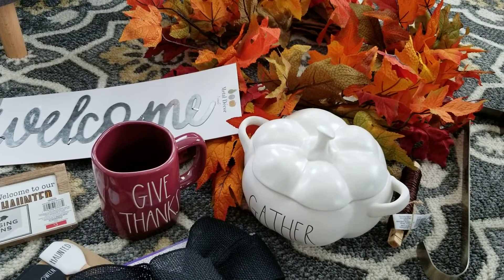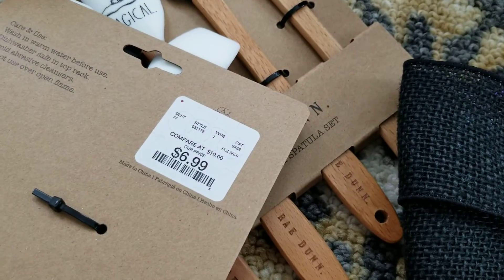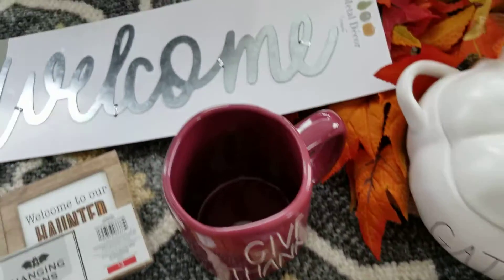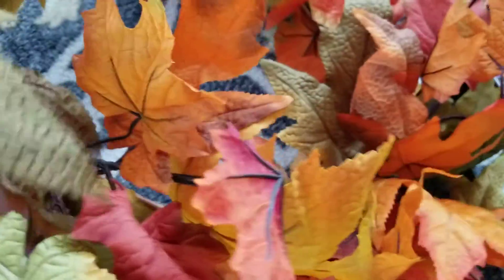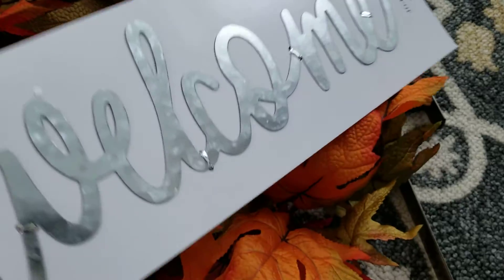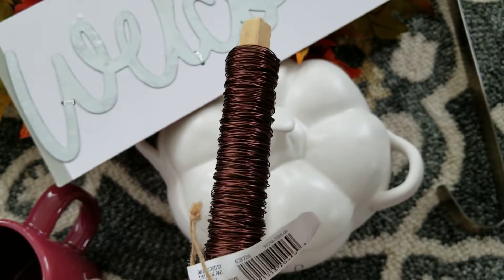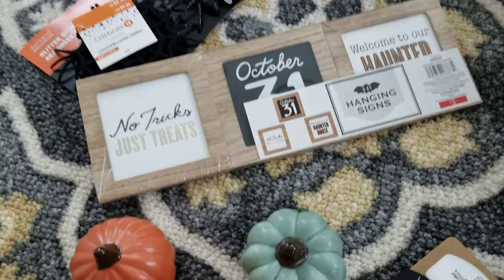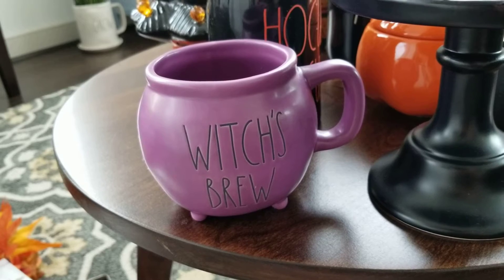Rae Dunn Halloween Giveaway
Watch video to the end to learn how to enter to win a Rae Dunn Witches Brew Mug.

How To Enter:
2. Like this video.
3. Comment redthecybernerd.

Winner will be announced on October 1, 2020.